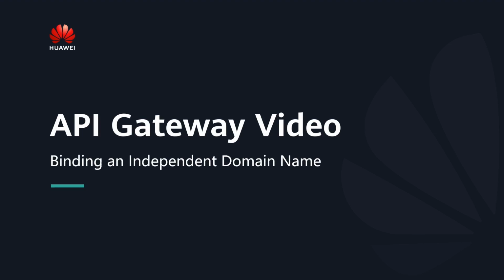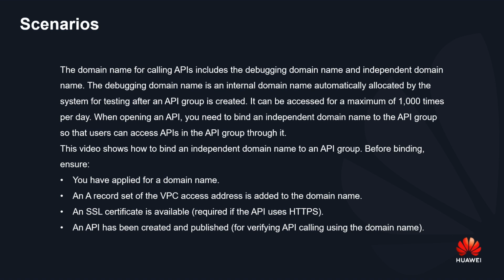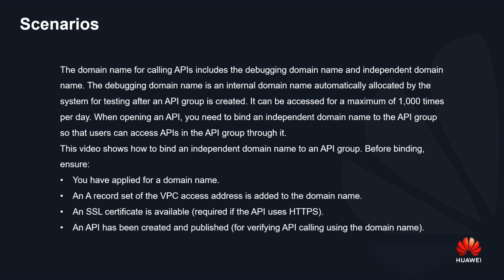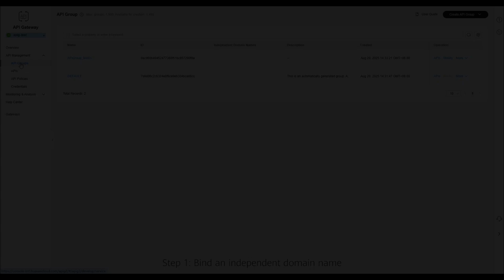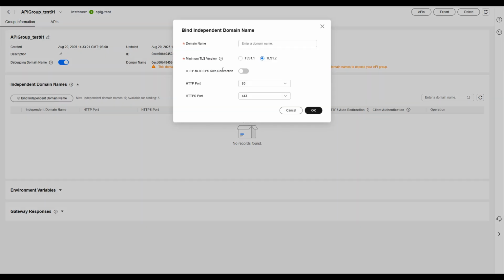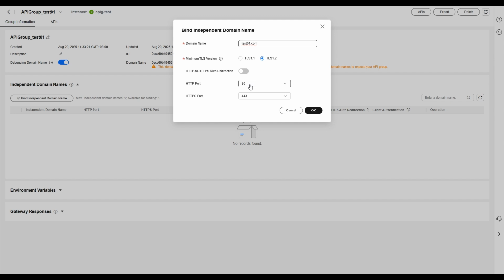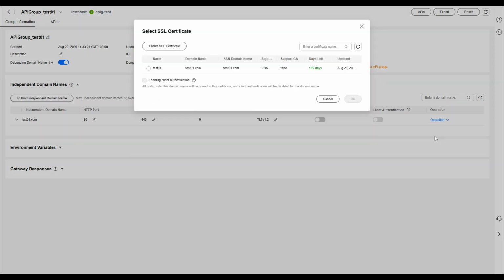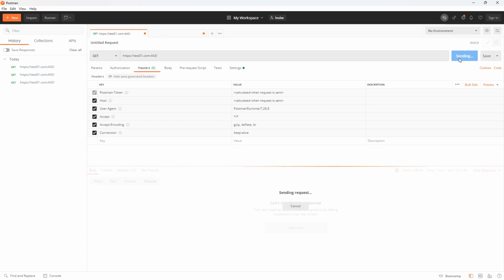API Gateway (APIG): Binding an Independent Domain Name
When opening an API, you need to bind an independent domain name to the API group so that users can access APIs in the API group using the independent domain name.